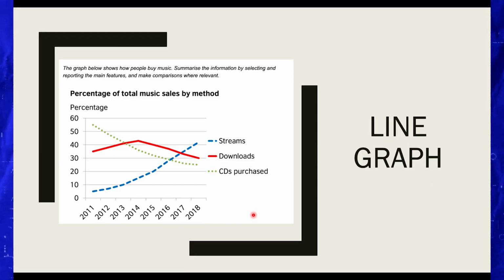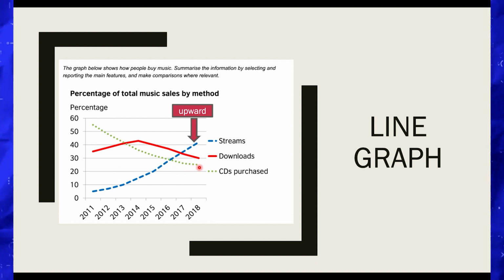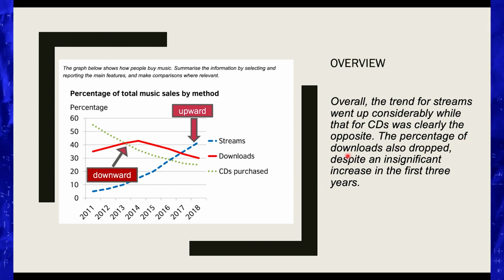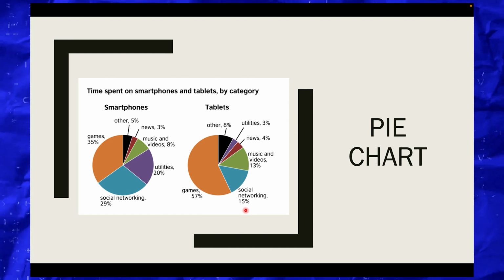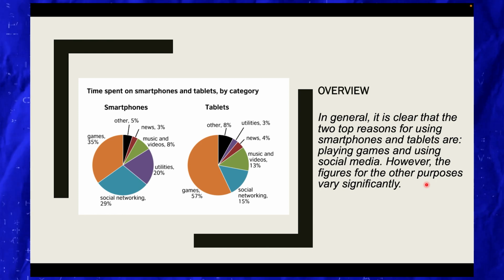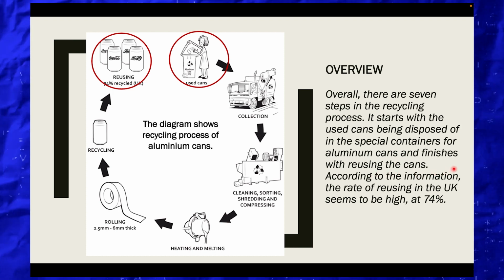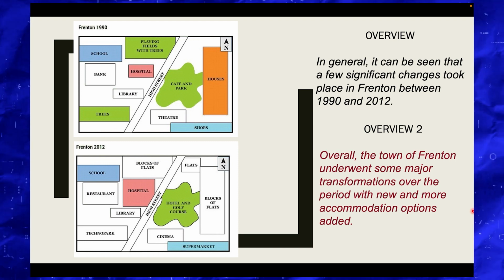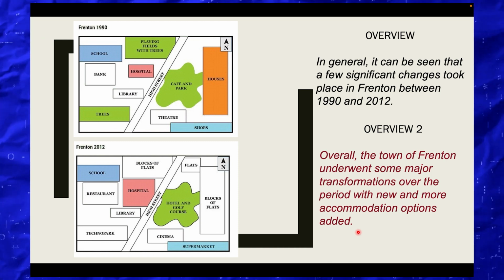IELTS Task 1. How to write a good OVERVIEW?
Having an OVERVIEW in your writing task 1 report is a MUST if you want to get a good score.
In this video I step by step explain how to write a good overview for a Line Graph, a Pie-Chart, a Process and a Map.
All you need to know about how to write a successful overview in this ONE short video.